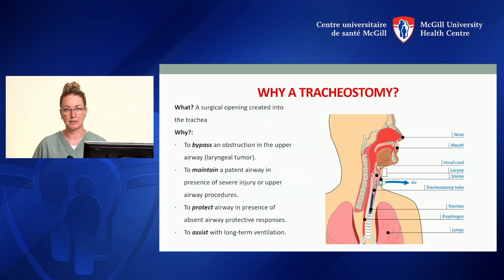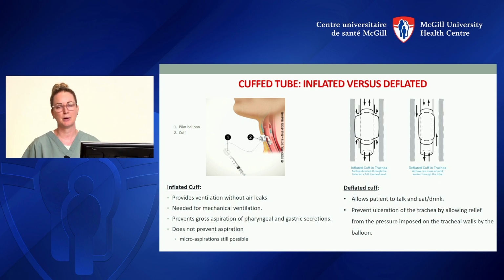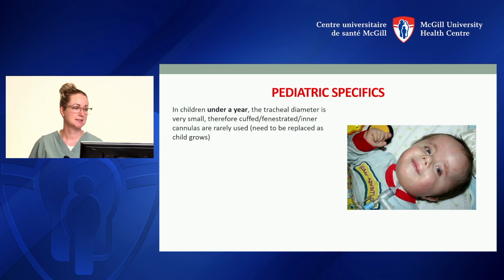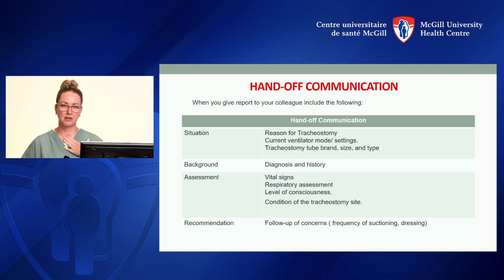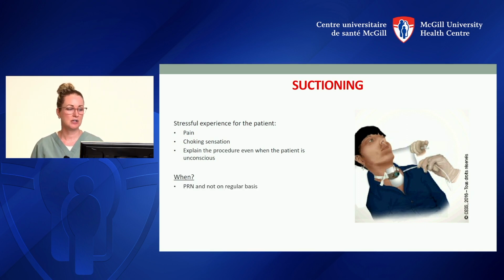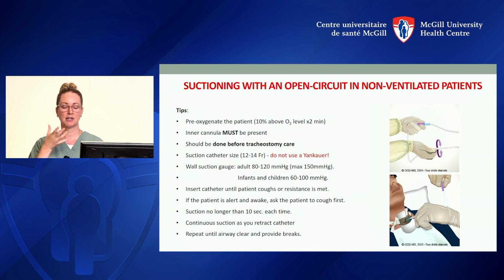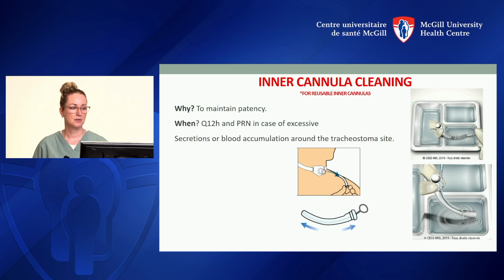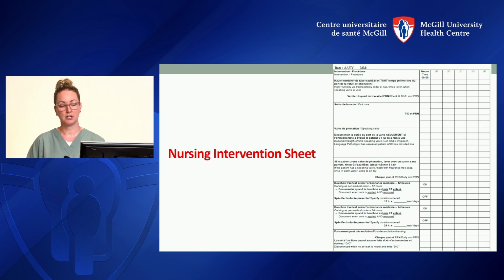Module 3: Tracheostomy Care